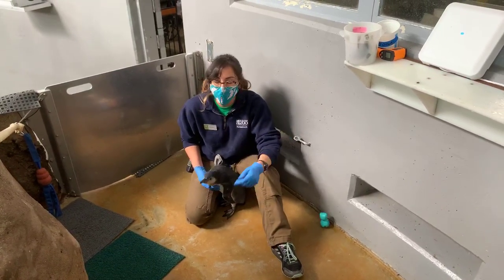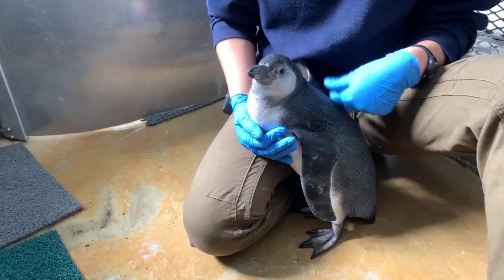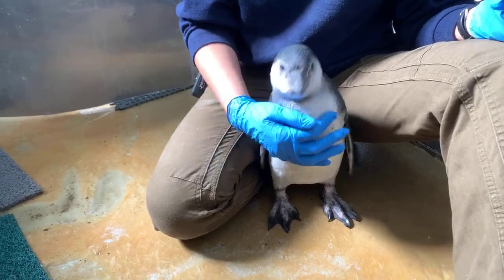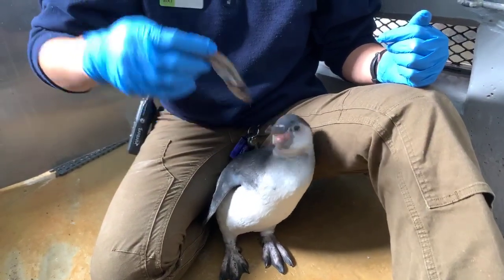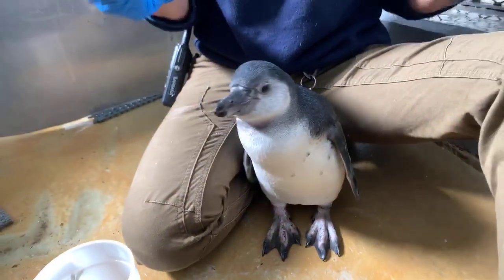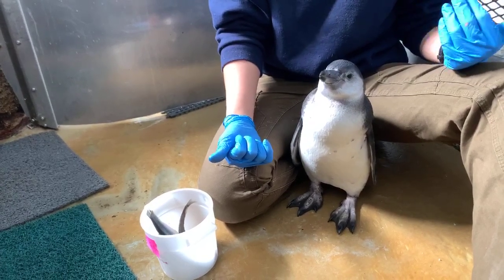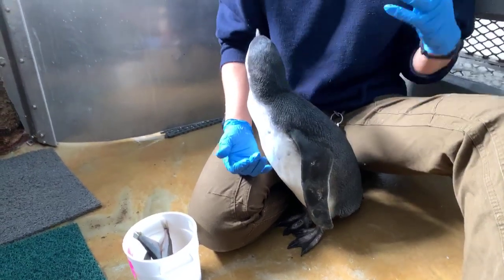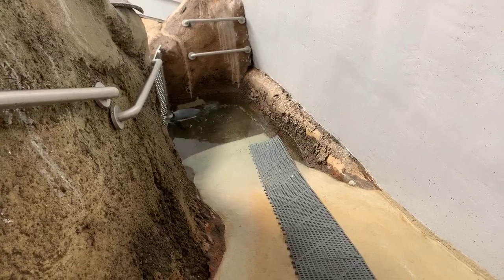Meet A Humboldt Penguin Chick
Today we’re meeting a 2-month-old Humboldt penguin chick! After the video, check out our at-home activities Thanks for joining us, and if you can, please help us continue our mission by making a donation.